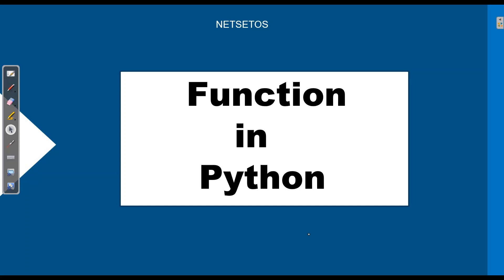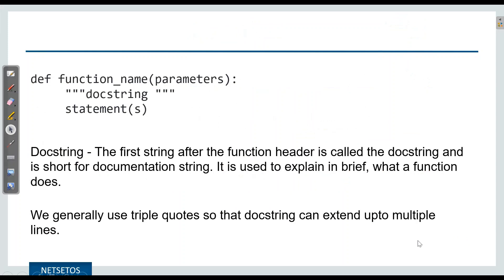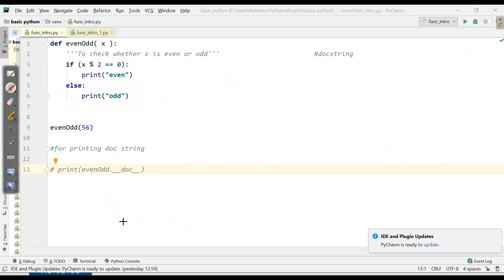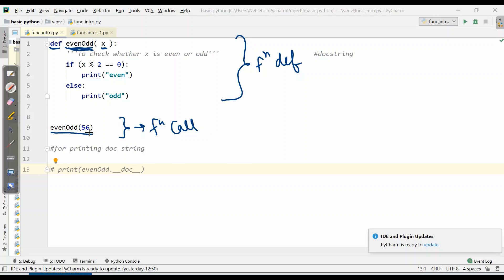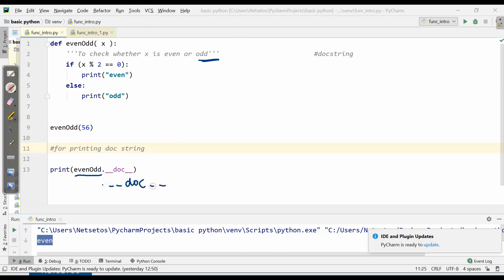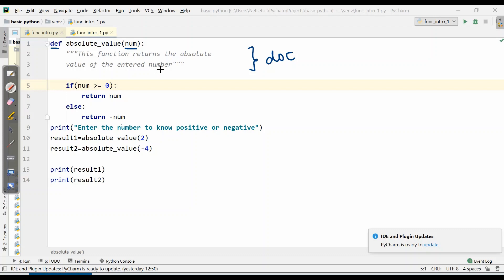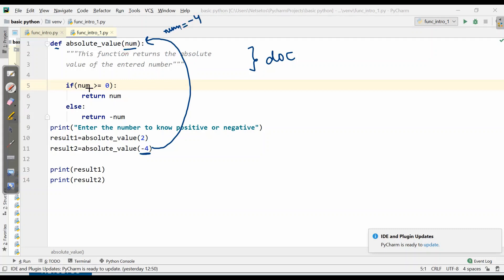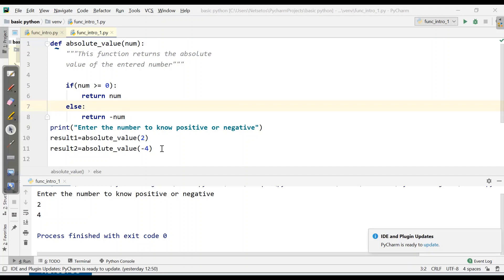Python for Beginners Part-33 | Function Introduction.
We have discussed about Function,its syntax,return statement used in it.

We have also discussed  method with examples